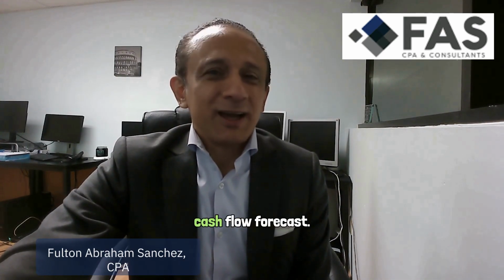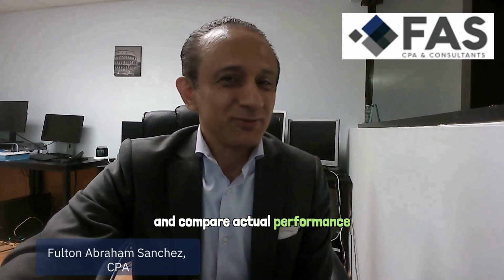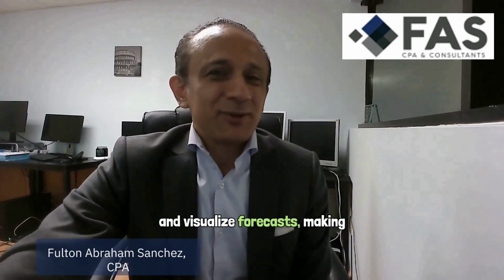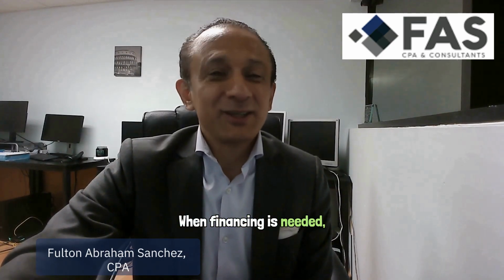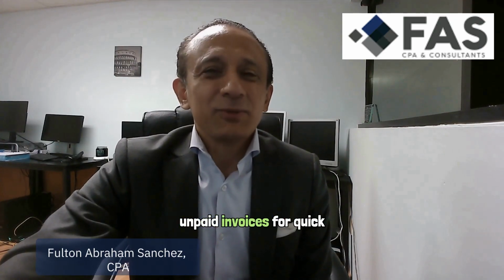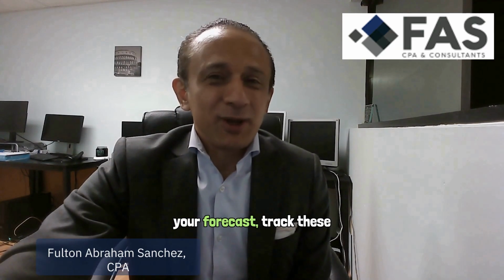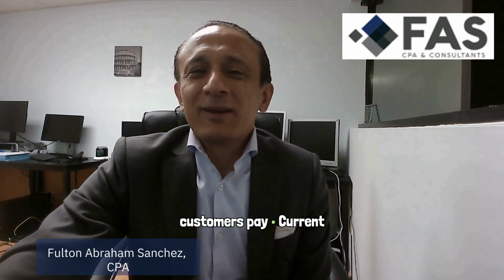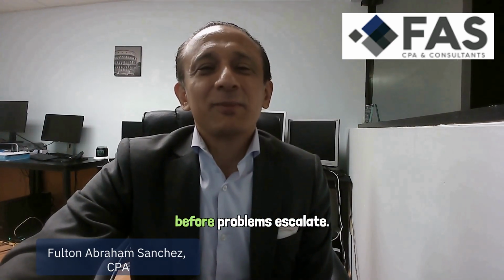💡 Cash Flow Management Secrets: How to Keep Your Business Liquid and Profitable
Profit doesn’t guarantee survival—cash flow is the real lifeline of your business. Many companies fail not because they’re unprofitable, but because they run out of cash.

This guide reveals the essentials every business owner should master:
✔ How to build and update a 13-week cash flow forecast
✔ Ways to accelerate collections and manage supplier payments
✔ Why creating a cash reserve of 2–3 months is non-negotiable
✔ Smart financing tools—like credit lines, factoring, and short-term loans
✔ Key metrics to monitor: Operating Cash Flow, DSO, Current Ratio, Burn Rate

🔑 Mastering cash flow means stability, agility, and growth potential. Don’t just track profits—track your liquidity weekly and act early to avoid financial stress.